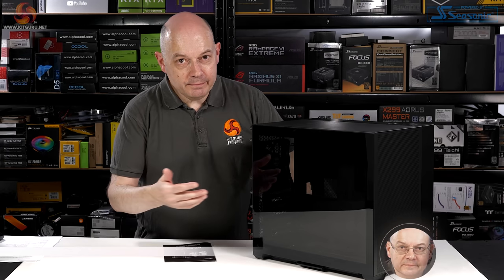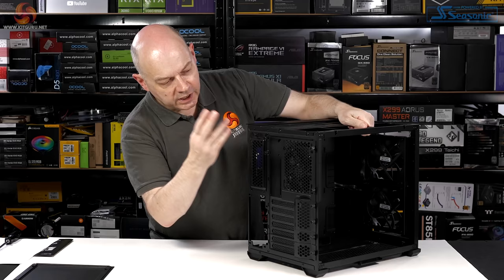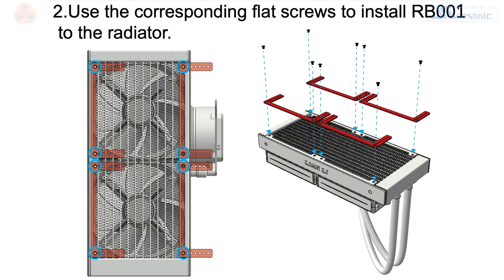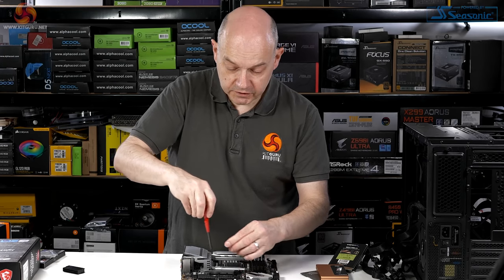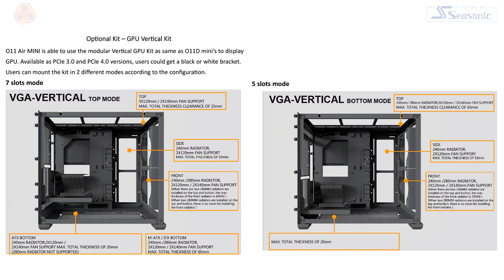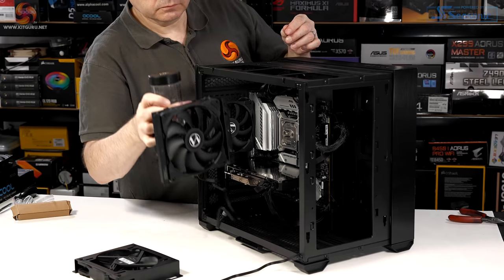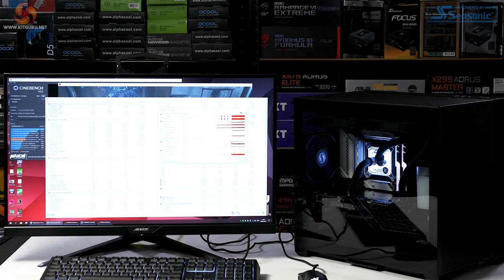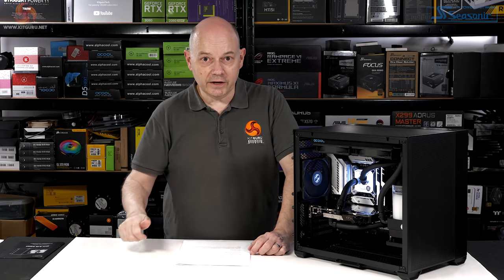Lian Li O11 Air Mini. Another triumph for Der8auer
Today Leo looks at a cracking little case, designed by Der8auer. The Lian Li O11 Air Mini deserves some attention and Leo explains why.

00:00 Start
00:15 Introduction / pricing
00:50 A look around and inside
03:17 What else to consider?
03:35 Cooling capabilities
04:49 Hardware for the build
05:45 The system build
07:19 Install discussion
08:26 The cooling and install
10:43 The system boot
11:22 Noise results
12:05 Temperatures
12:50 Pros and Cons, Leo’s Closing thoughts

Test System:
Processor: Intel Core i9-11900K (10 cores/20 threads, 4.7GHz all cores)
Motherboard: MSI MAG B560M Mortar WiFi
Memory: 16GB G.Skill TridentZ RGB DDR4-3200
Graphics card: Palit RTX 3080 Gaming Pro 10GB
Power supply: Seasonic Focus PX-850 Platinum 850W
SSD: 500GB Sabrent Rocket 4.0 M.2 NVMe
OS: Windows 10

Custom Loop Cooling
Pump/Reservoir: EK XRES 100 DDC MX 3.1 PWM
CPU Block: EK Quantum Magnitude
GPU Block: EK Quantum Vector Full Nickel
Radiator Alphacool NexXxos ST30 280mm
Fittings: Alphacool
Soft Tube: EK Tube ZMT
Coolant: EK Cryofuel Solid Cloudy White

You will be able to buy the Lian Li O11 Air Mini Black for £99.99 (US$109.99) and White for £109.99 (US$119.99)

Pros:
Excellent design that favours Micro-ATX
Very good air flow
Plenty of space for cables and storage drives
Very reasonable price
Cons:
User manual requires work
Wide form factor is slightly awkward to accommodate

KitGuru uses a variety of equipment to produce content:
As of February 2021: